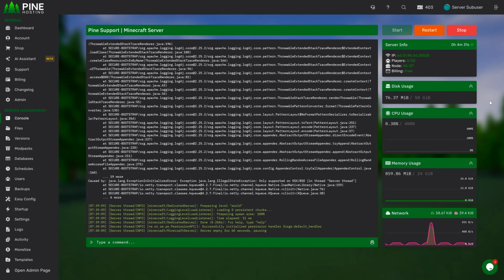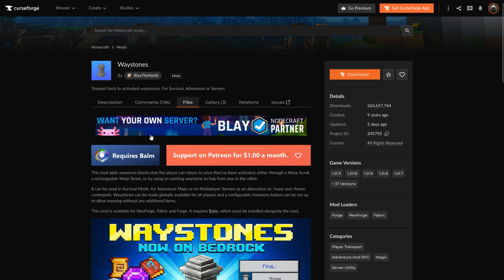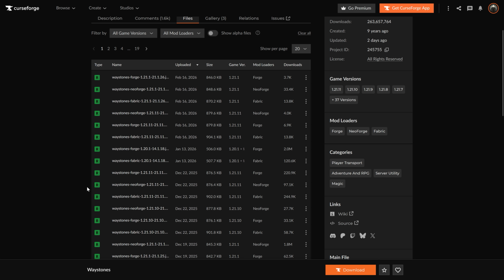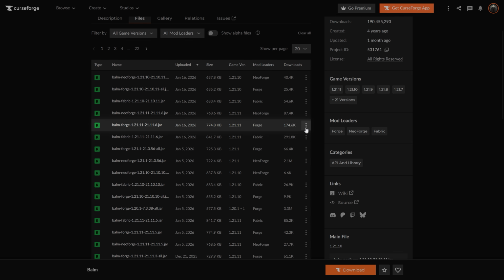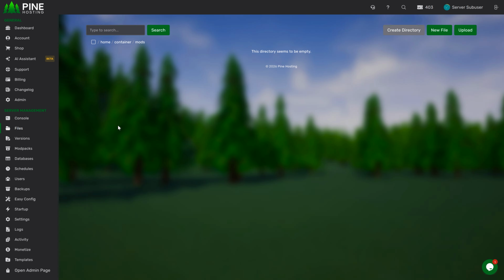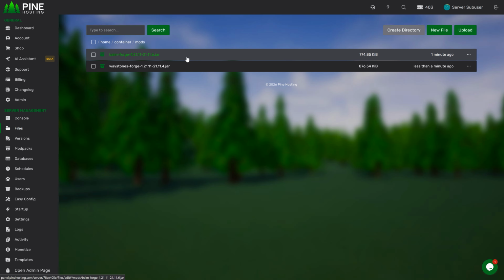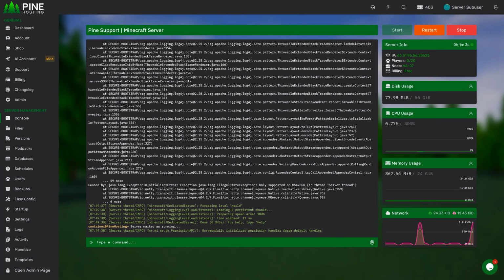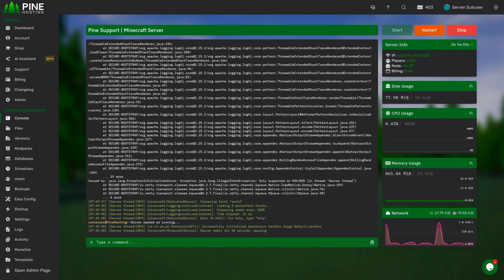How to Install Mods on a Minecraft Server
Learn how to install mods on a Minecraft server using Forge, Fabric or Quilt. This Pine Hosting tutorial shows you how to check your Minecraft version and mod loader, download compatible mods and dependencies, upload them through the game panel or SFTP and troubleshoot mods that prevent the server from starting.

Before installing mods, your server must already be running a compatible mod loader such as Forge, Fabric or Quilt.

Every mod must match:

✅ Your Minecraft version
✅ Your server’s mod loader
✅ Any required dependency mods
✅ The versions installed by your players, when required

Forge mods will not normally work on Fabric or Quilt servers, and Fabric-only mods will not work on Forge unless the mod specifically provides compatible versions.

1. Open your Pine Hosting game panel.

2. Select your Minecraft server.

3. Check which Minecraft version and mod loader the server is running.

4. Stop the server before uploading any mod files.

5. Find your mods on CurseForge or Modrinth.

6. Filter the download page by the correct:

• Minecraft version
• Mod loader
• Mod release

7. Check the mod description for required dependencies.

Common examples include Fabric API, Architectury API, Cloth Config and other library mods.

8. Download the correct server-compatible mod files.

9. Open the Files tab in your server panel.

10. Find and open the mods folder.

11. Upload the mod JAR files and any required dependencies.

12. Start the server and watch the console for errors.

If the mods are large or you are uploading many files, use SFTP through FileZilla or WinSCP instead of uploading everything individually through the browser.

📁 UPLOADING MODS WITH SFTP

1. Open the Settings or SFTP section of your game panel.

2. Launch your preferred SFTP application.

3. Sign in using your Pine Hosting panel credentials.

4. Open the server’s mods folder.

5. Upload the mod files and dependencies.

6. Wait for every transfer to finish before starting the server.

When installing a complete modpack manually, you may also need to upload folders such as:

• config
• defaultconfig
• kubejs
• scripts
• mods

Use the server pack supplied by the modpack creator whenever one is available.

🖥️ DO PLAYERS NEED THE MODS INSTALLED?

Most gameplay and content mods must also be installed on every player’s Minecraft client.

Players should use the same:

✅ Minecraft version
✅ Mod loader
✅ Mod versions
✅ Required dependencies

Some mods are server-side only and do not need to be installed by players. Client-only mods should not be uploaded to the dedicated server unless the mod author specifically says they support servers.

🎬 TIMESTAMPS

00:00 – How to install mods on a Minecraft server
00:04 – Check the Minecraft version and mod loader
00:25 – Find compatible mods on CurseForge
00:38 – Download mods and required dependencies
01:37 – Upload Minecraft mods through the panel
02:16 – Upload larger mod collections with SFTP
02:45 – Restart the modded Minecraft server
02:56 – Read console errors and troubleshoot mods
03:29 – Outro

✅ How to add Forge, Fabric or Quilt mods
✅ How to find the correct Minecraft mod version
✅ How to install required mod dependencies
✅ Where the Minecraft server mods folder is located
✅ How to upload mods through the game panel
✅ How to use SFTP for larger mod uploads
✅ How to troubleshoot Minecraft server mods not loading

🛠️ MINECRAFT SERVER MODS NOT WORKING?

Check that:

• Every mod matches the server’s Minecraft version
• Every mod supports the installed mod loader
• Required dependency mods are installed
• Client-only mods were not uploaded to the server
• The mod files were placed inside the mods folder
• The files finished uploading before the server started
• Players have matching client-side mods when required
• The server has enough available memory
• The Java version supports the Minecraft release
• The console does not identify a specific incompatible mod

If the server crashes after installing several mods, check the first error in the console and remove recently added mods in small groups until you identify the incompatible file.

Always create a backup before installing or updating a large mod collection.